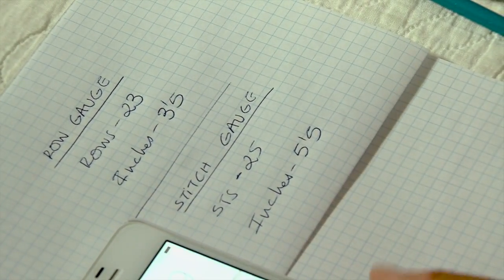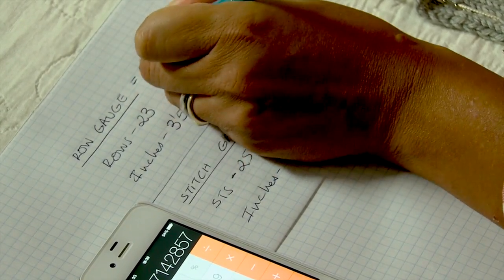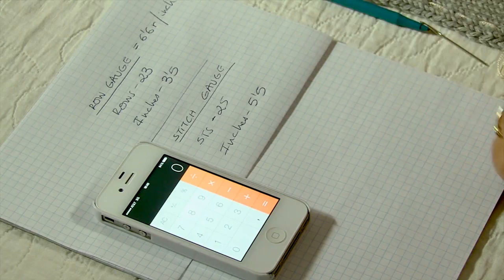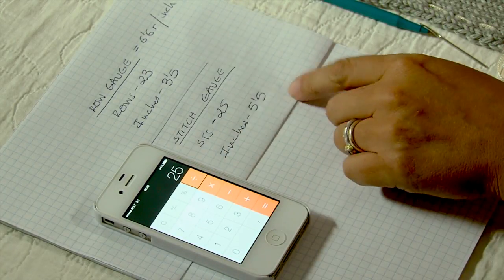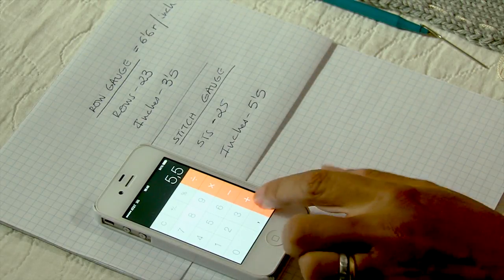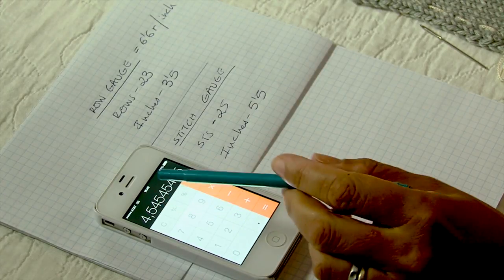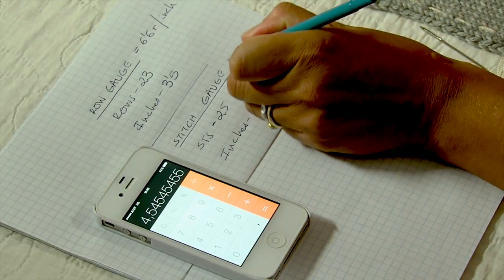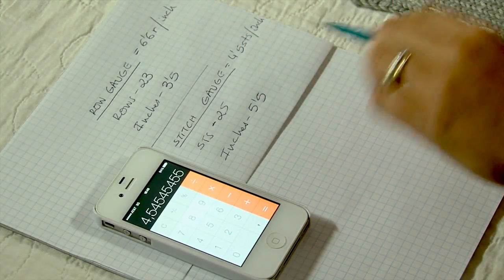Knitting 101 #2: Understanding knitting gauge and tension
Confused by knitting gauge? Learn how to get accurate measurements easily, how to block—or dress—your knitted piece, and how to hold needles and yarn.